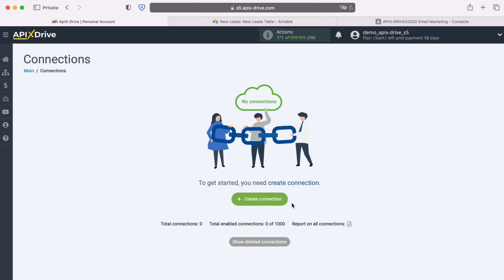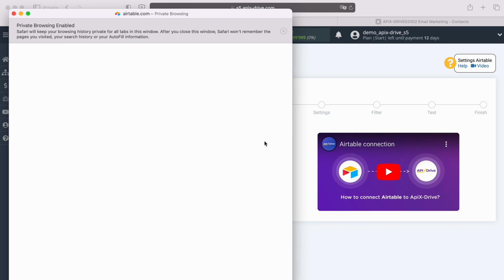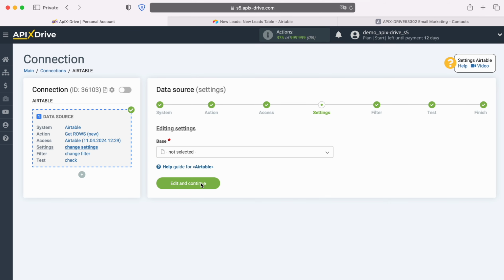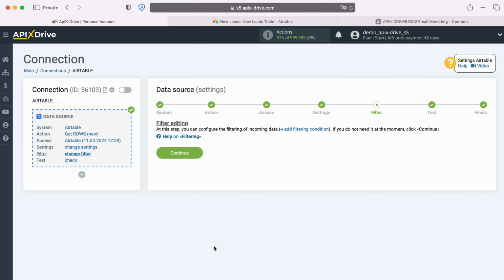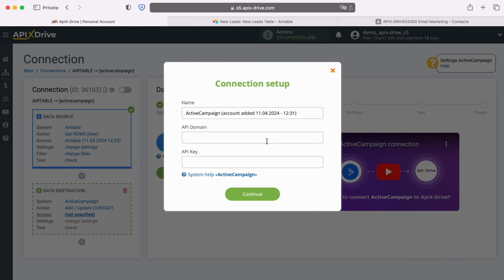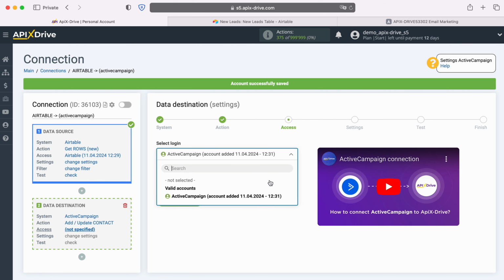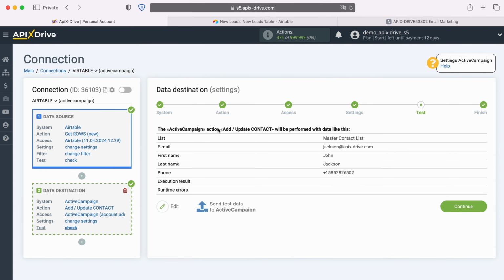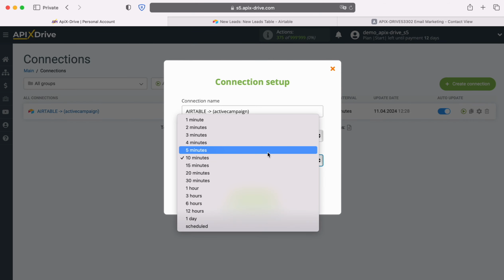Airtable and ActiveCampaign Integration | How to Get Rows New from Airtable to ActiveCampaign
How to Get Rows New from Airtable to ActiveCampaign? Integrate Airtable and ActiveCampaign whith ApiX-Drive

In this video tutorial, we will learn:
✓ How to connect Airtable and ActiveCampaign
✓ How to Add Contact from Airtable to ActiveCampaign

【Video Navigation】
0:00 - Introduction
0:30 - Setting up Airtable as a Data Source
2:14 - Setting up ActiveCampaign as a Data Receiver
4:18 - Setting up auto-update

➤  Steps to connect Airtable and ActiveCampaign
1. Link your Airtable and ActiveCampaign account with ApiX-Drive
2. Select Airtable as your data source App and 'Get Rows New' as your action
3. Select ActiveCampaign as your data receiver App and 'Add Contact' as your action
4. Map Airtable fields to relevant fields in ActiveCampaign
5. Turn your integration on auto update.